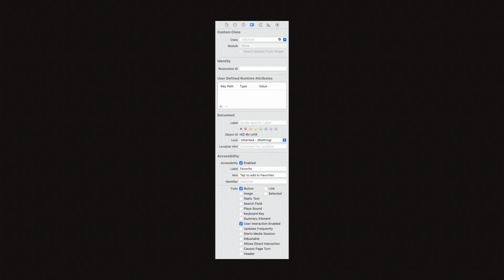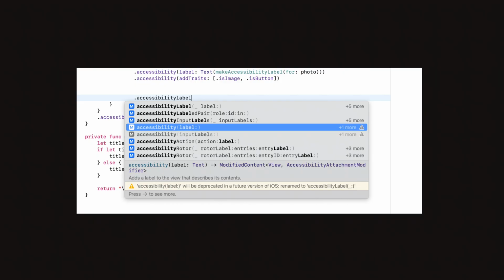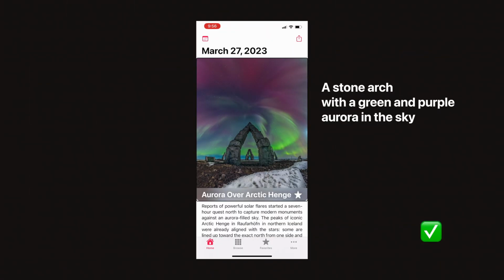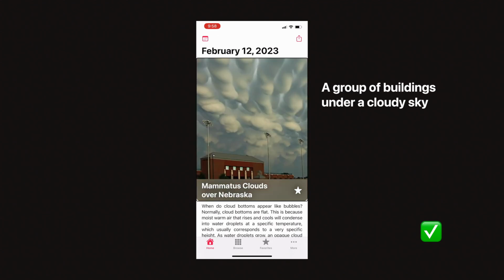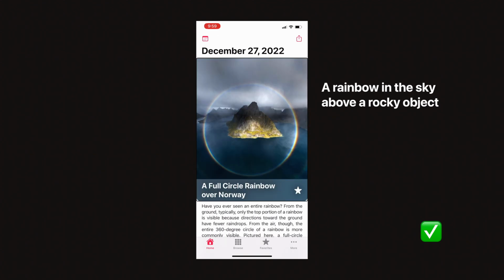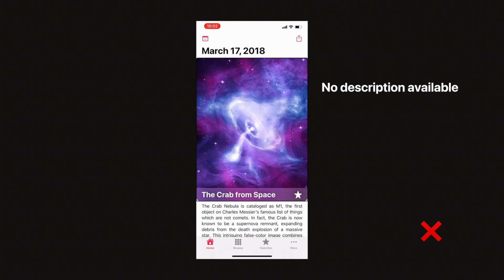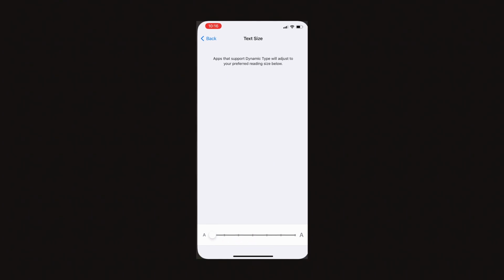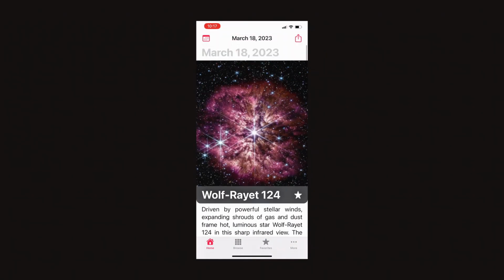Your App Is Failing 25% of Users: The Critical Guide to Accessibility in iOS Apps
This time, I explore accessibility in iOS apps: what it is, whether it’s important (spoiler: it is), and what tools you can use to make your app accessible to more people.

• Space Photos, the app I designed and developed (with accessibility in mind!)
• Delivering an Exceptional Accessibility Experience (practical exercise with sample code from Apple)

Chapters:
• 0:00 Why Support Accessibility
• 1:33 Tools for Helping People with Visual Impairment
• 2:22 VoiceOver
• 6:32 Dynamic Type
• 7:08 Colors & Contrast
• 7:29 Hearing Aids
• 8:30 Other Types of Disabilities
• 9:03 Summary
• 9:38 Outro